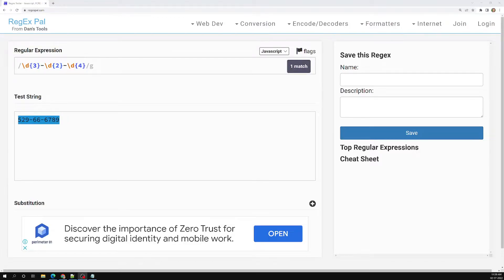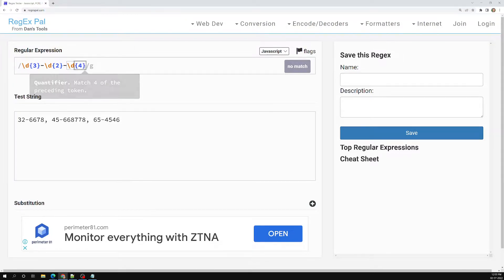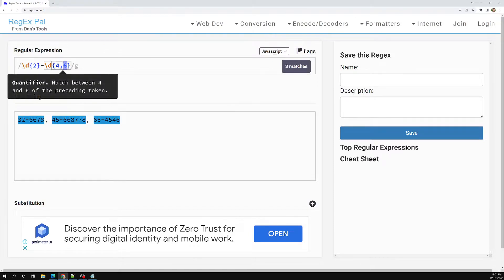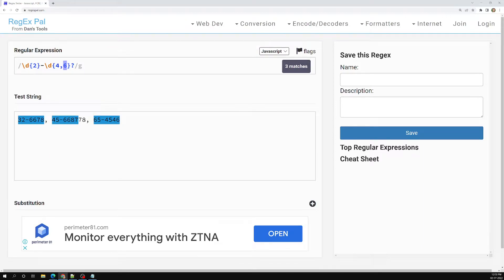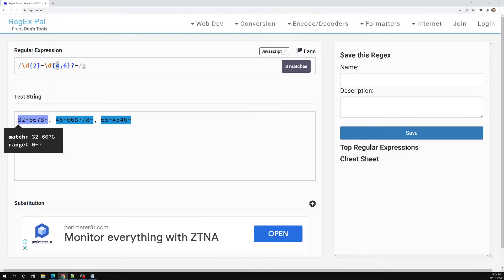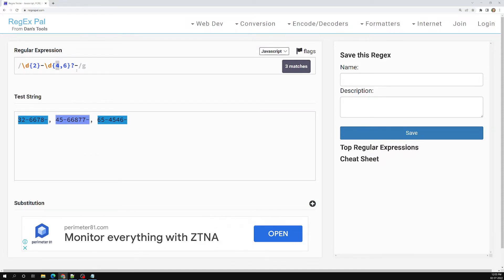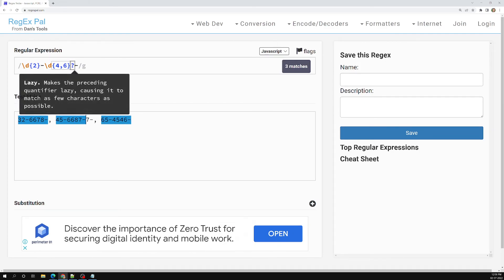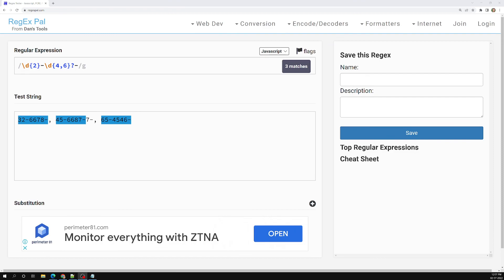16. Understand the Greedy and Lazy concept in the Regular Expression - RegEx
In this video we will see how the greedy and lazy concepts work in the Regular Expression - RegEx